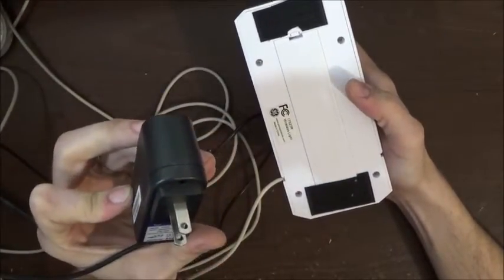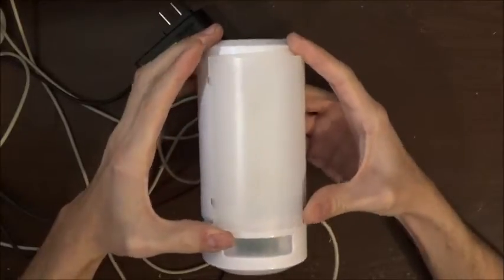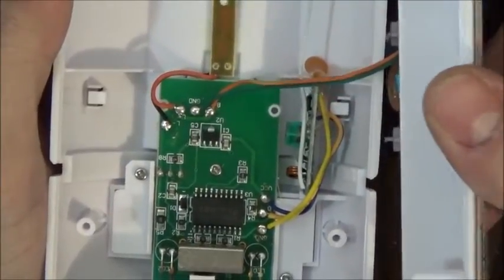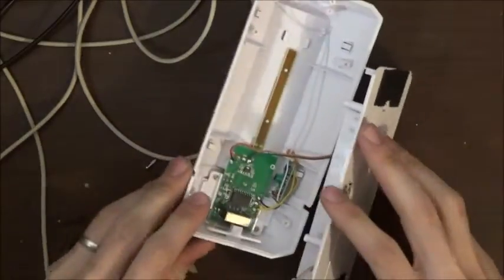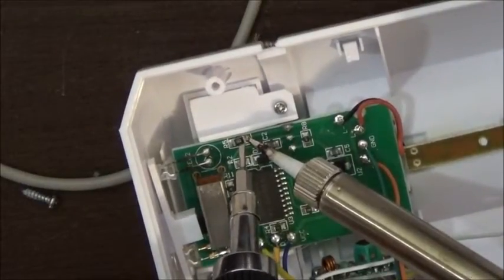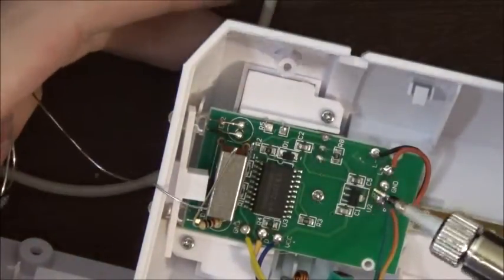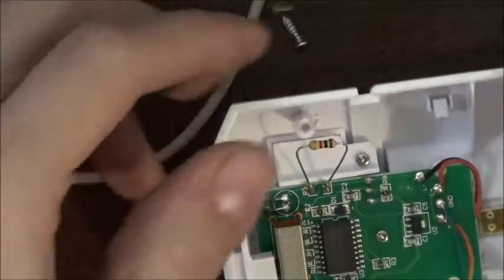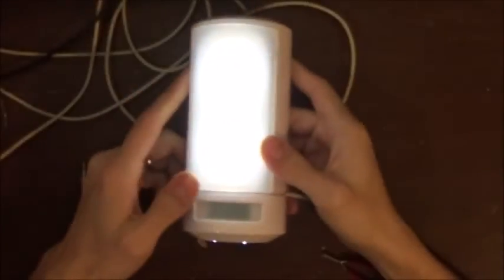How To Make A Night Light Not So Bright!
A little how to video I made on making any LED dimmer or brighter. If you have any questions just ask. Do not do this at home unless you are 18+ and have past training in working with electronics. I am not liable if your ass gets shocked. Enjoy the video!